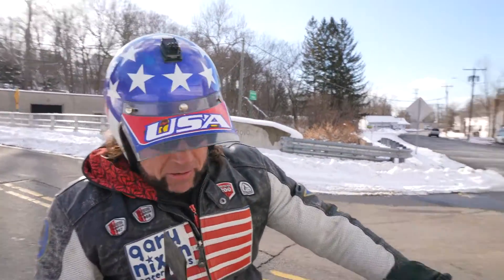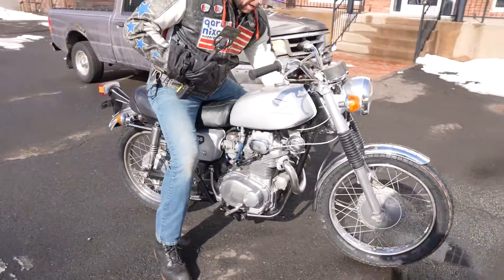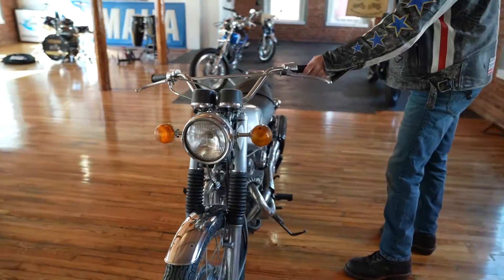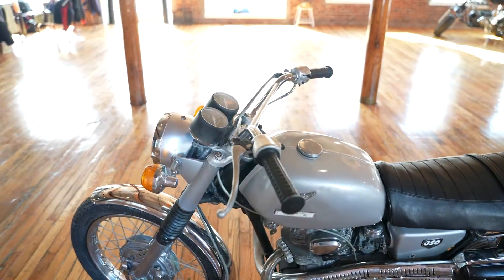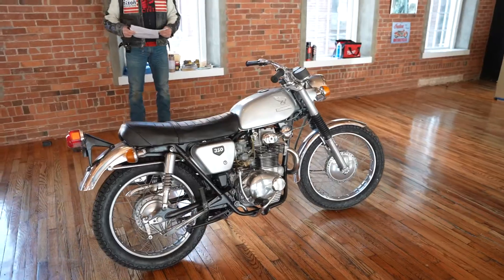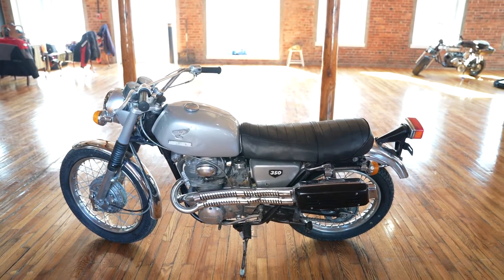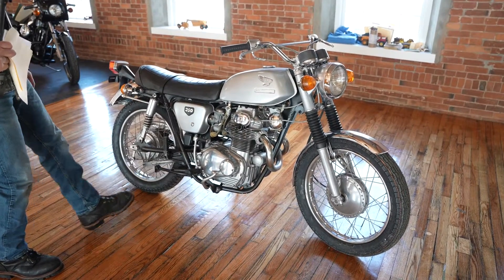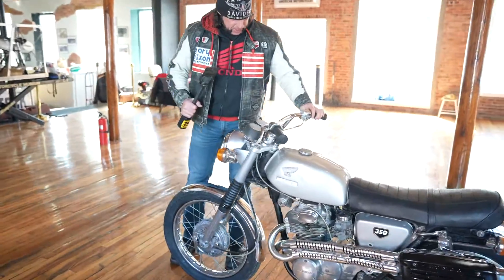1968 HONDA CL350 "THE SILVER SCRAMBLER"